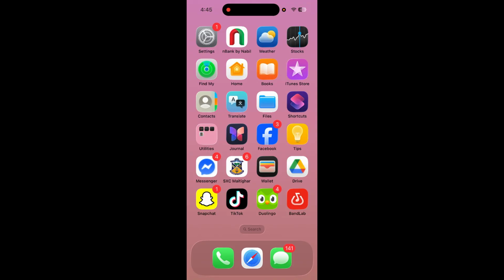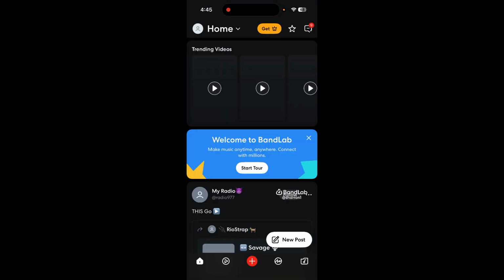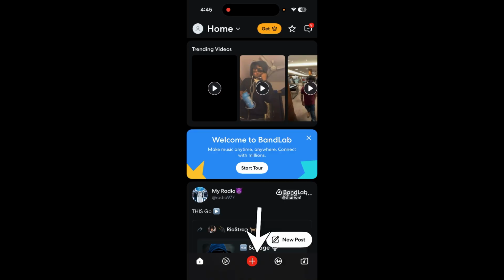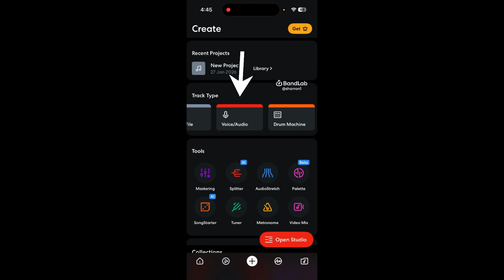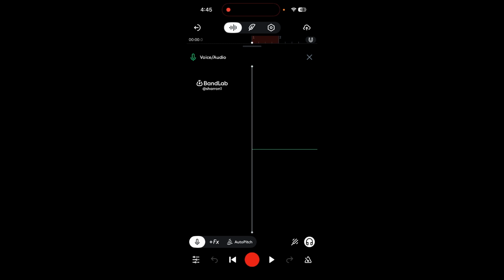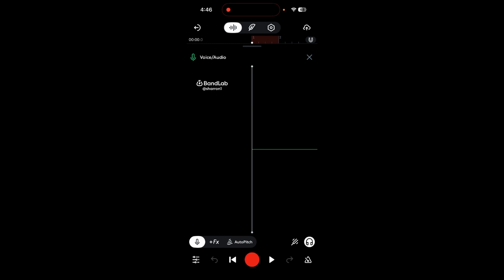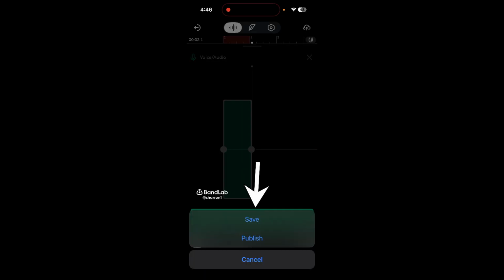How to Use Bandlab Mix for Beginners 2026?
Ready to mix your tracks and make them sound professional? This video shows you how to use BandLab Mix for beginners — from basic controls to essential effects.

From adjusting volume levels and panning to adding reverb, EQ, and compression — I'll walk you through every part so your mixes sound clean and polished.

By the end of this tutorial, you'll know exactly how to use the BandLab Mix editor like a pro